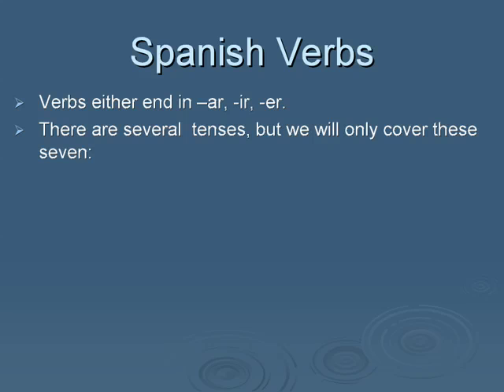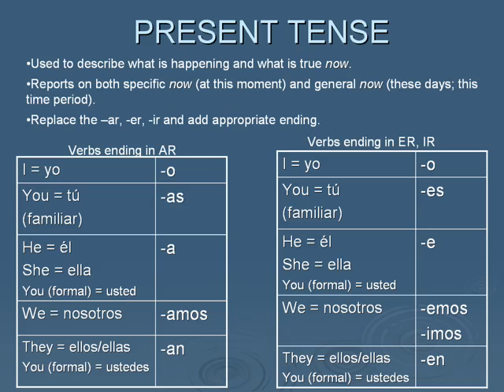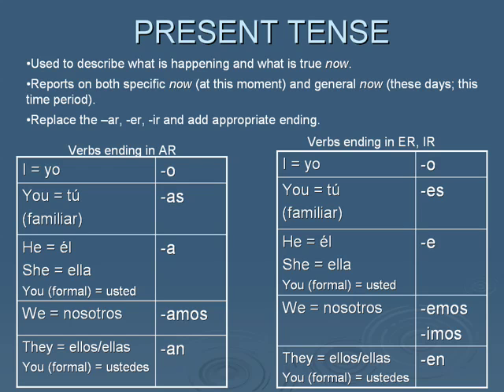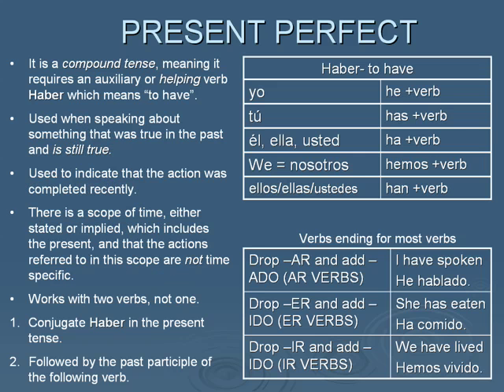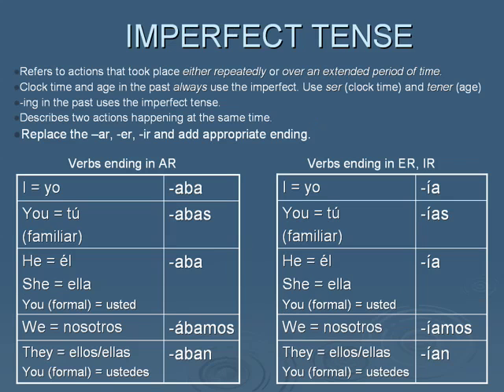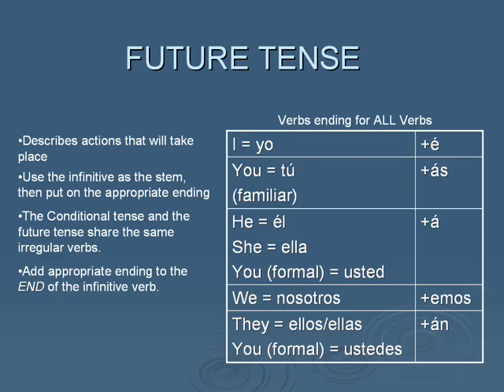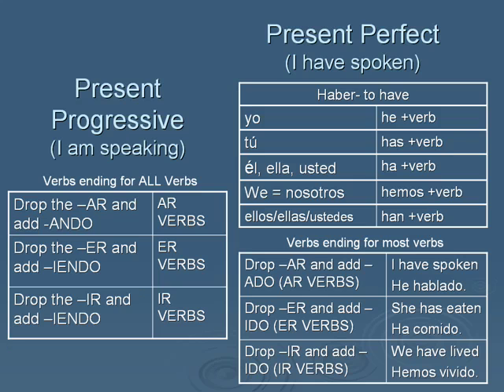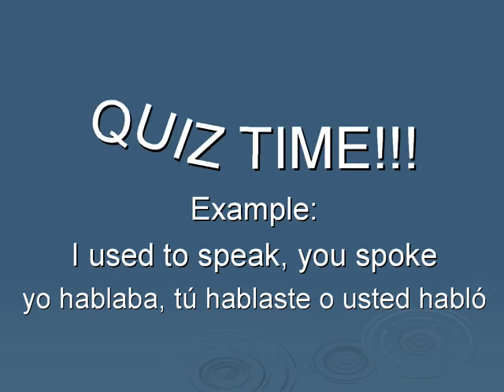7 Tense Spanish Verb Lesson - Quiz #2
This is Lesson 2 of 10 on verb tenses.  I give a brief overview of the Present, Present Progressive, Present Perfect, Preterite, Imperfect, Future and Conditional tenses.  I then cover a quiz conjugating the verbs tomar, querer, ir, estar and hacer in all 7 tenses.  This lesson is meant for intermediate to advanced and is shortened for YouTube.  For complete lessons and FREE workbooks to help you, go